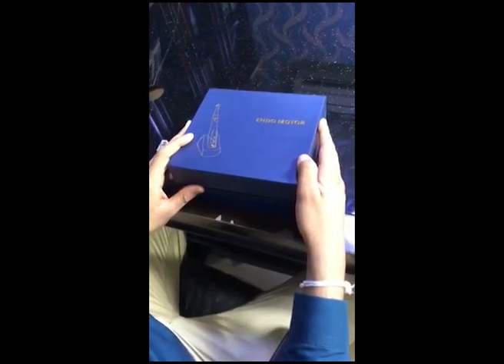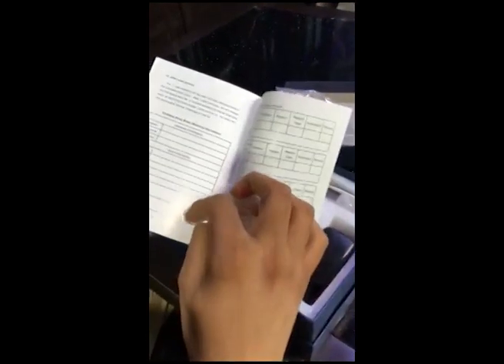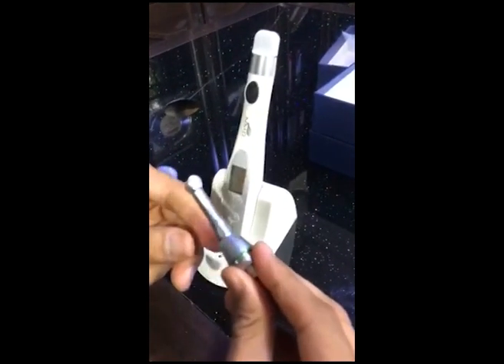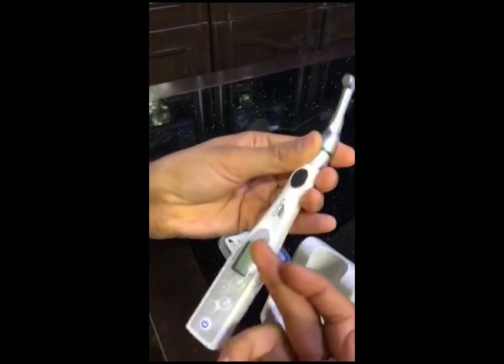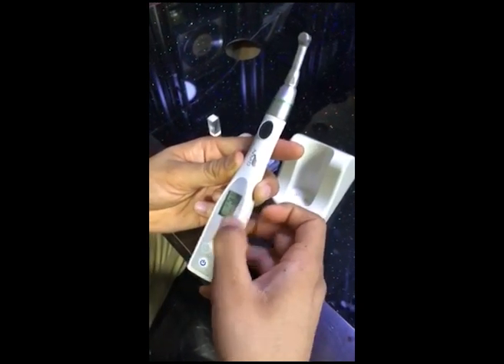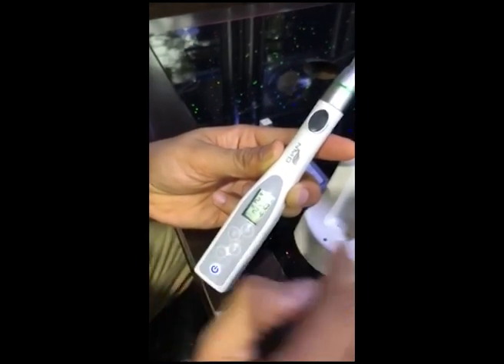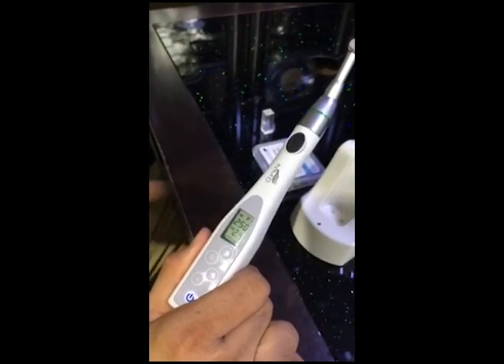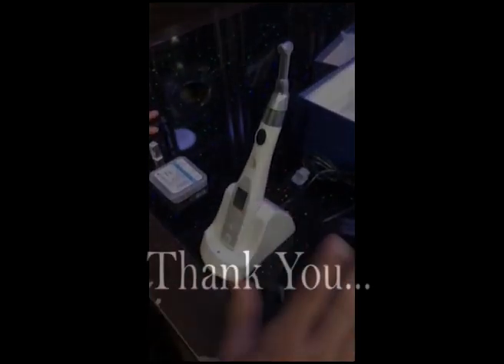Cordless Endomotor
1. Torque controlled motor for safe operation
2. Auto reverse function
3. Speed range: 70-1100 rpm
4. Max Torque: 9.9Ncm
5. Good quality Stainless Steel Body
Manufacturer: NMD,KOREA